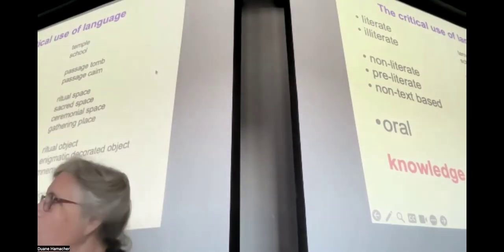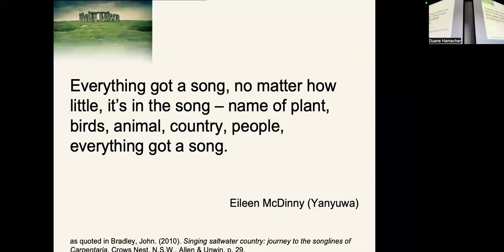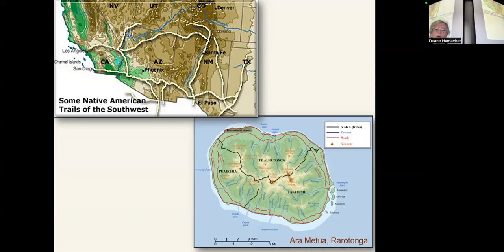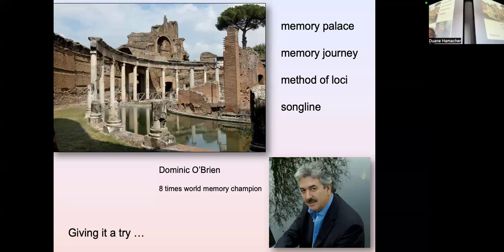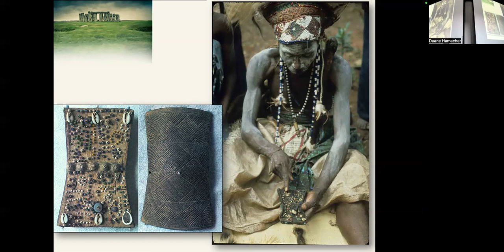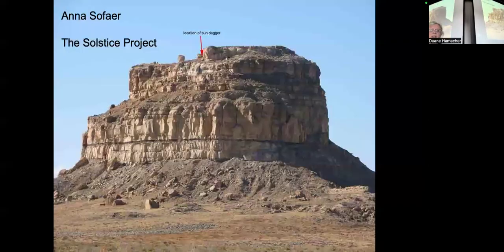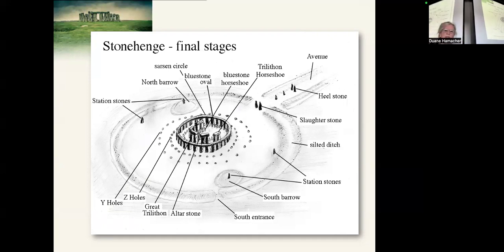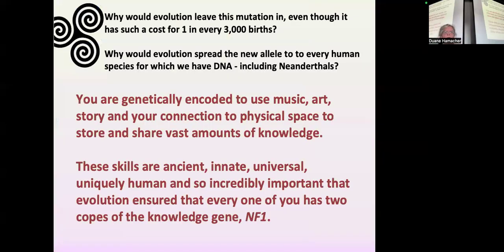Lynne Kelly: Memory, Mnemonic and Cultural Astronomy